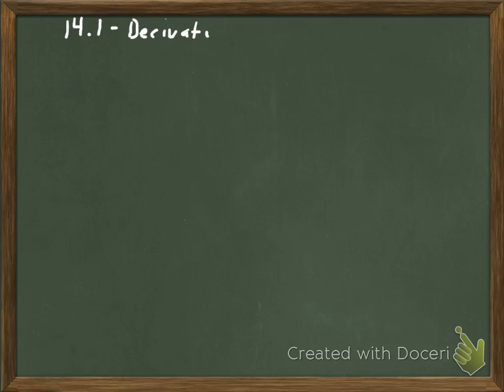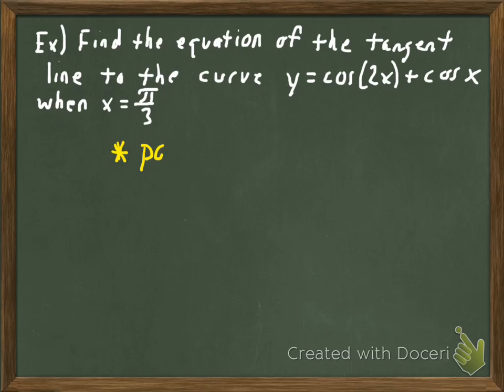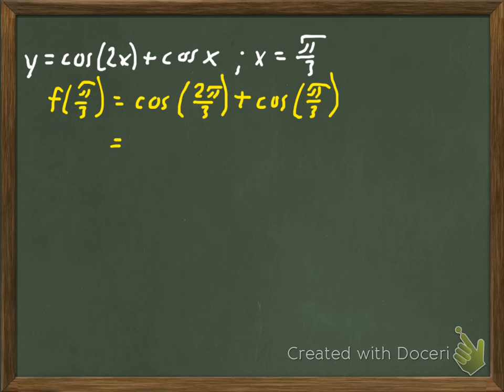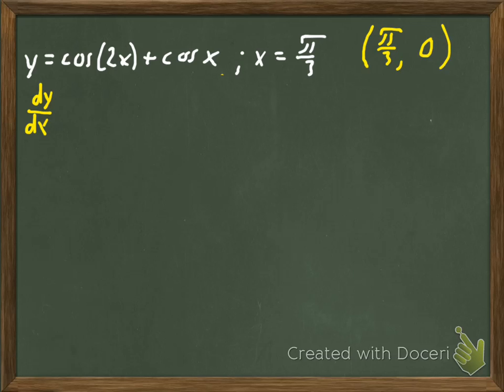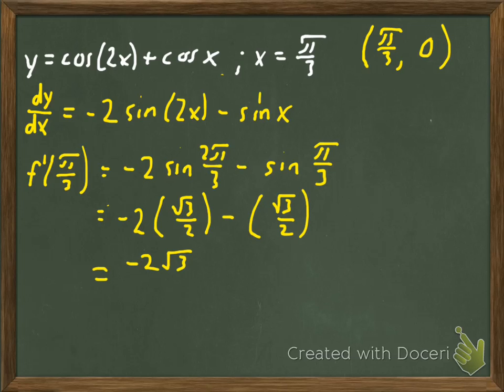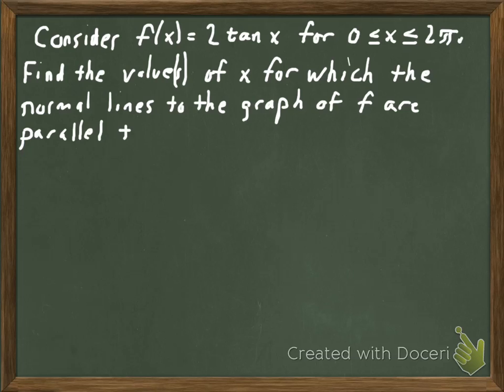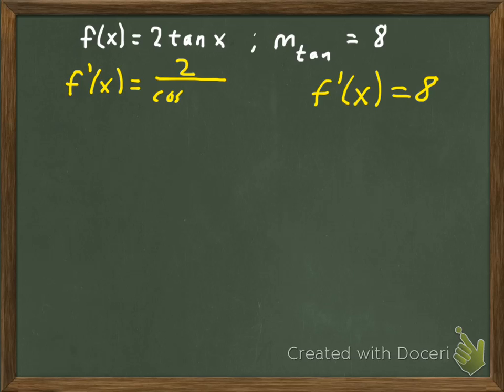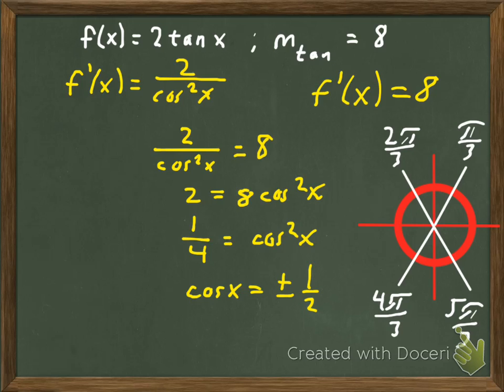Tangents, Normals and Trig Functions